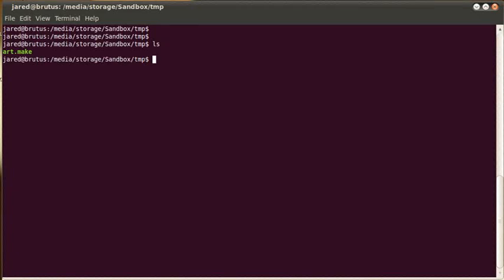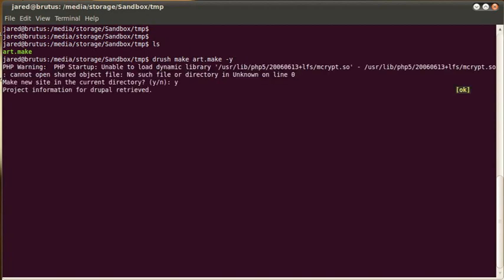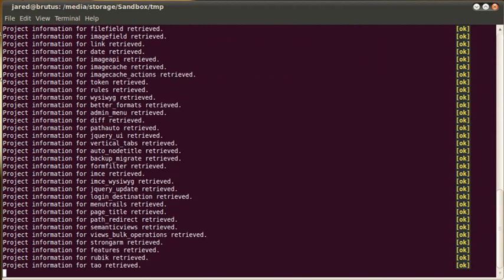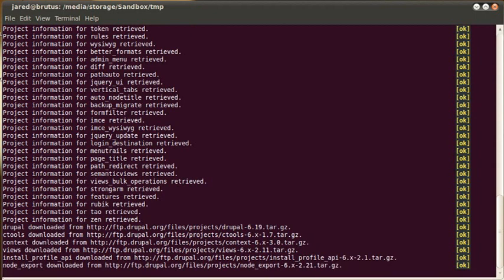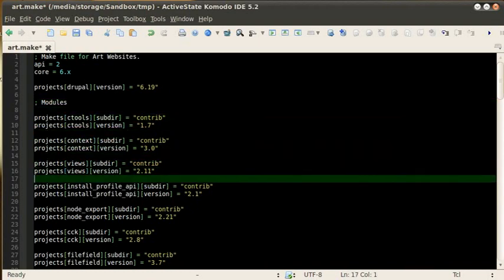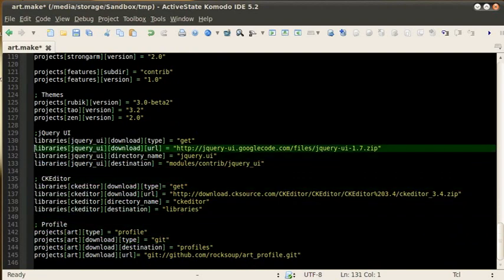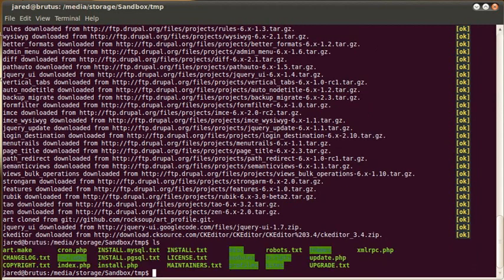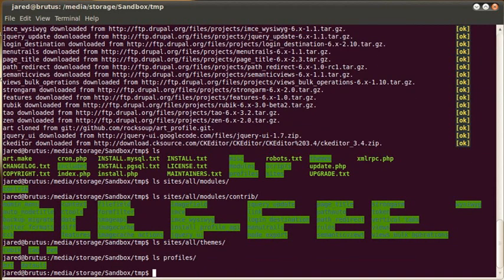Using Drush Make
Demo of how to use Drush Make to automate Drupal site build.